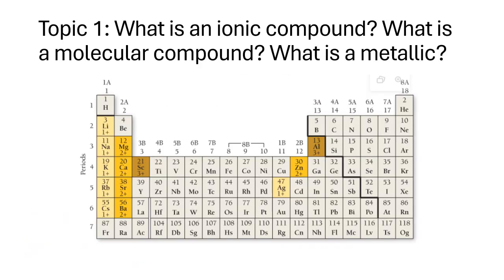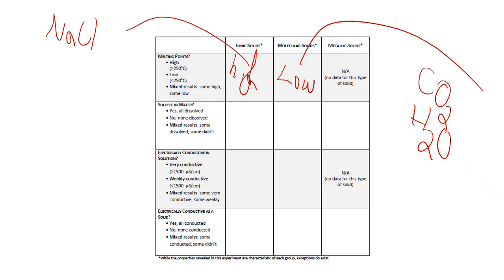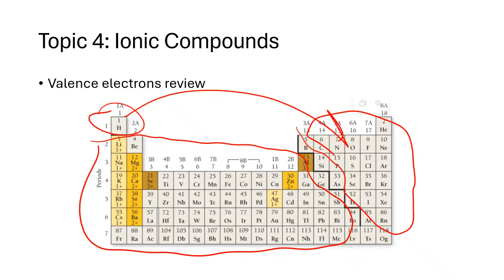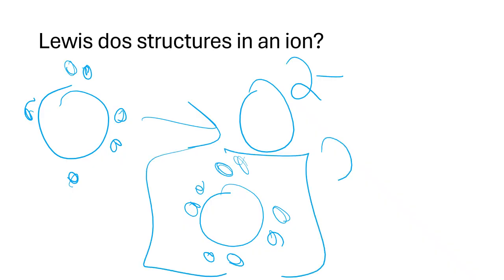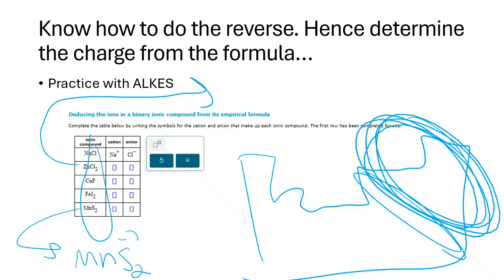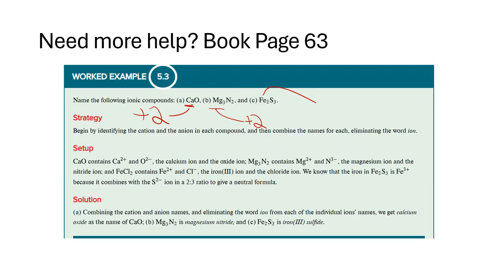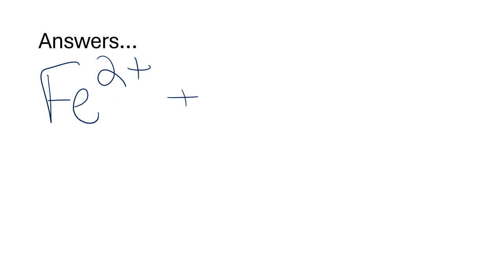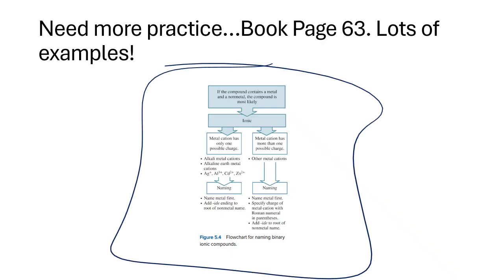Week 5 Notes (Unit 2 Test)